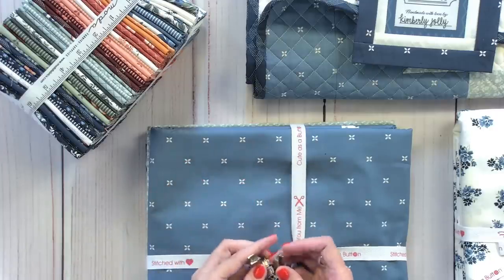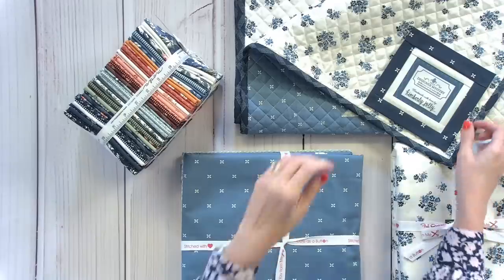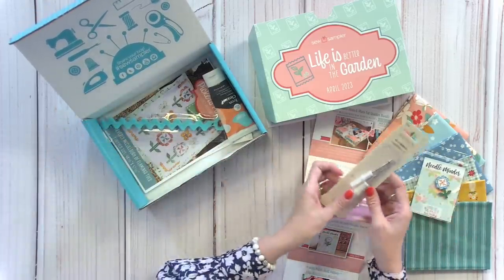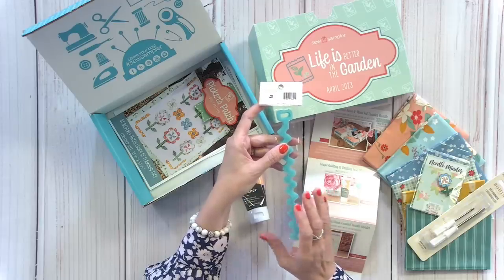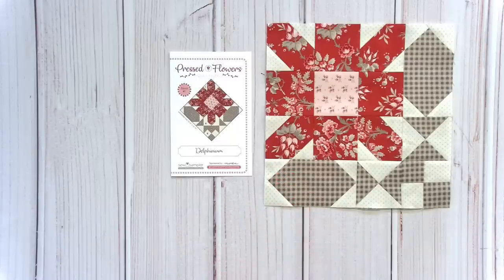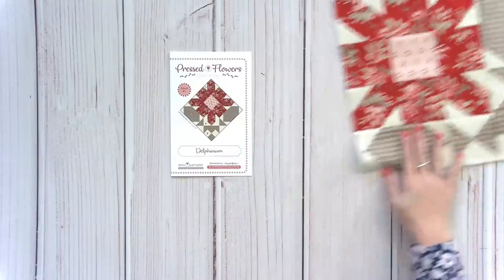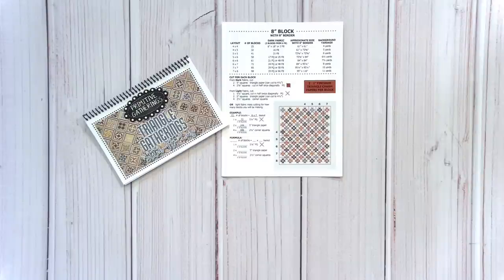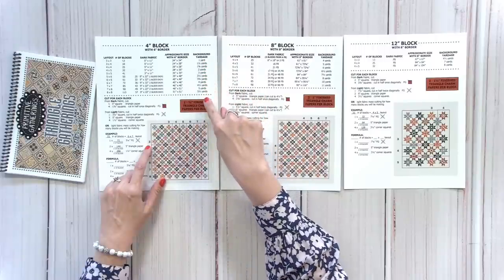LIVE: New Quilt Alongs, April Sew Sampler & Sew Along Progress!⁠ - Behind the Seams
Join us Friday, April 28 at 9AM CT for Kimberly’s sew along progress, new patterns, and more!⁠

The winners from the Behind the Seams livestream on April 28th are Bobbinalongquilting, Joan Schuler and Amy Ziehm.

▸⭐Barn Star Sampler Book Trunk Show📖 by Shelley Cavanna | Fat Quarter Shop

SCRAPPINESS IS HAPPINESS
▸Scrappiness is Happiness Quilt Book Trailer by Lori Holt of Bee in my Bonnet | It's Sew Emma

TRIANGLES ON A ROLL QUILT ALONG

▸Easy & Elegant Quilt Panel Finishing 🤗 Use it on any Quilt Panel! 👍 Fat Quarter Shop

CHAPTERS
0:00 Pre-Roll
1:03 Intro
1:50 2023 Designer Mystery
8:23 Q&A
9:50 Sew Sampler Box + April REVEAL
14:40 Q&A
22:50 Evergreen Christmas Mystery TEASE
24:39 Twilight Stars QAL
38:15 Barn Star Sampler
43:04 Temperature Quilt
45:41 Scrappiness is Happiness QAL
46:27 Triangles on a Roll QAL
49:03 Fruit Salad Sampler & Fruit Medley
50:51 Back From the Quilter
59:59 Club Features + New Aurifil Club
1:03:30 What's New
1:11:35 Q&A
1:22:00 Giveaway!